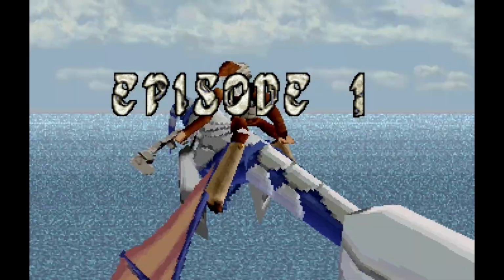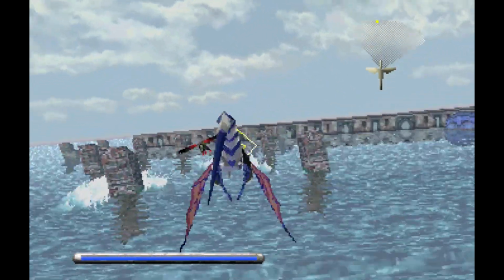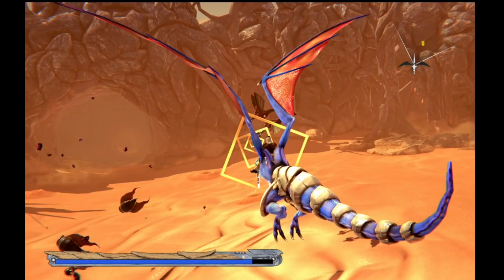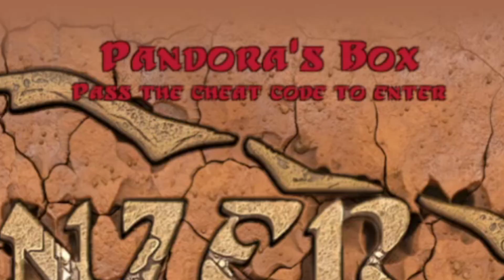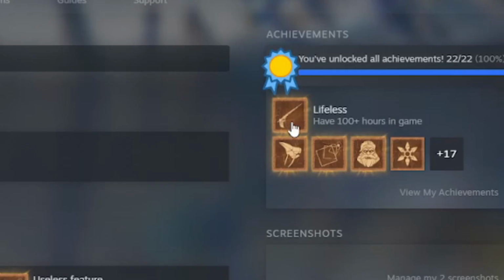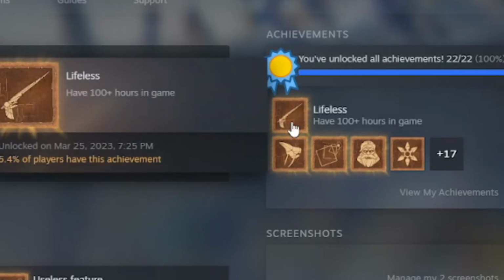Panzer Dragoon Remake review